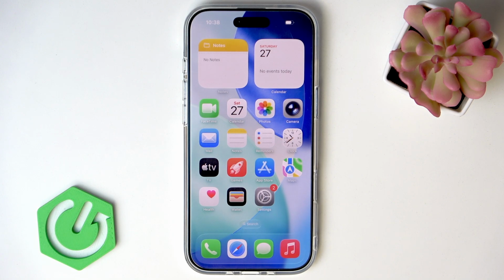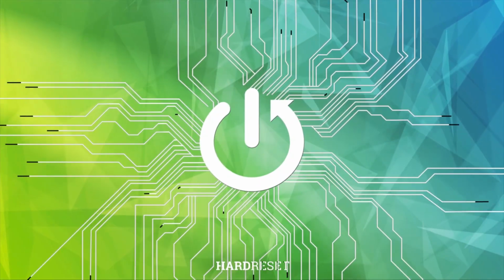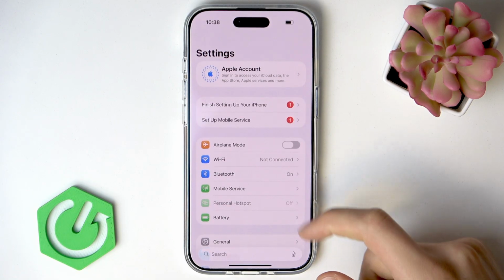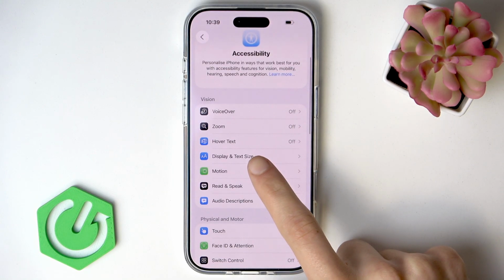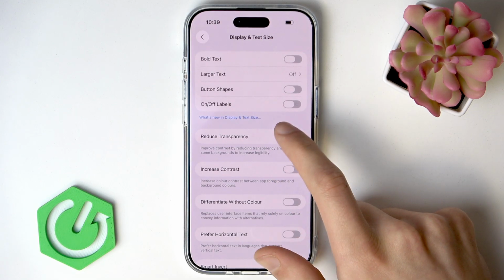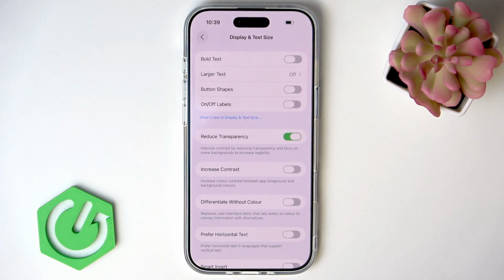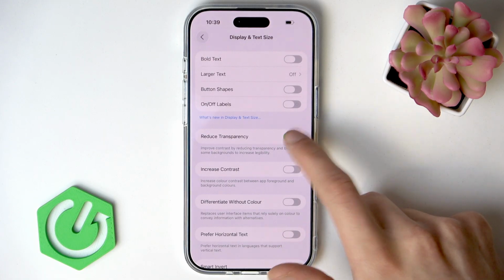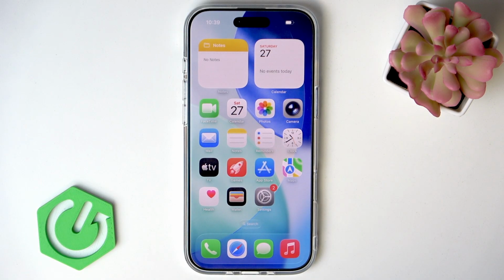iPhone 17 Air – How to Turn Off Transparency Effects (Improve Performance)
If you want to make your iPhone 17 Air run faster or use less battery, turning off transparency effects is a simple way to improve performance. In this video, we show you step by step how to disable the transparency feature on your iPhone 17 Air. By reducing transparency, your device will use less processing power, making the interface more responsive and easier to read. This setting is especially helpful if you notice lag or want to get the most out of your iPhone Air. Follow along to learn how to find the right settings and make your iPhone 17 Air smoother and more efficient.

How to turn off transparency effects on iPhone 17 Air?
How to improve performance on iPhone 17 Air by reducing transparency?
Where is the reduce transparency setting on iPhone 17 Air?

0:00 Introduction
0:07 Open Settings on iPhone 17 Air
0:13 Go to Accessibility
0:19 Select Display & Text Size
0:26 Turn Off Reduce Transparency
0:33 How this setting improves performance
0:41 How to turn transparency back on
0:48 Outro